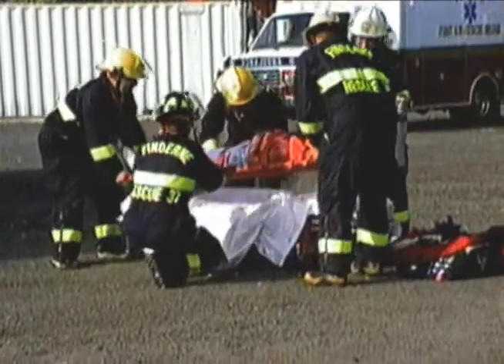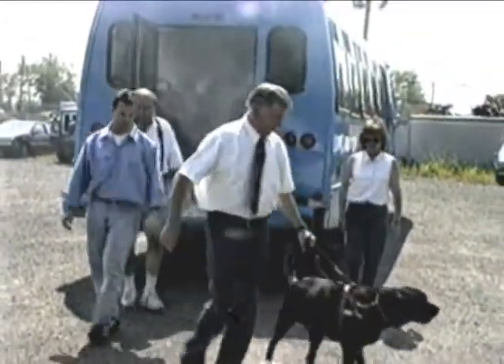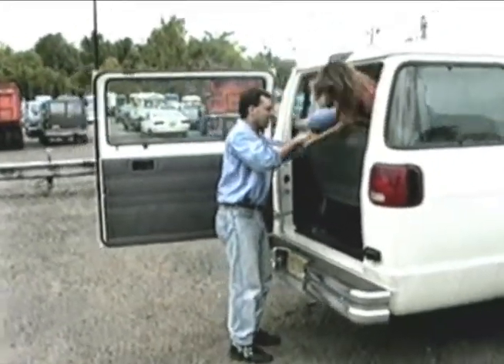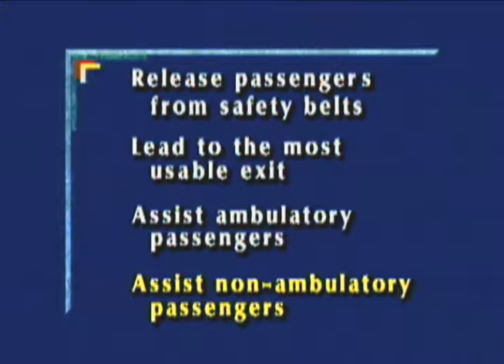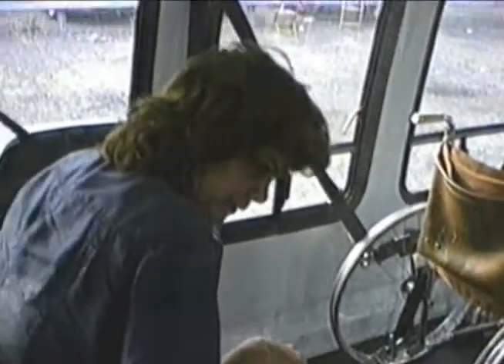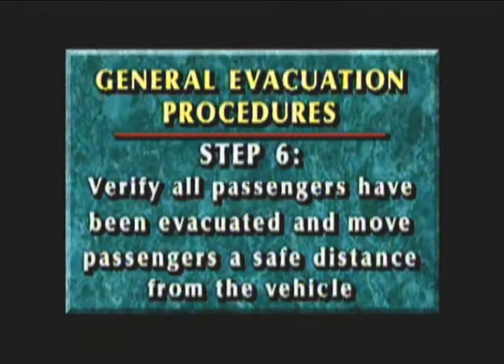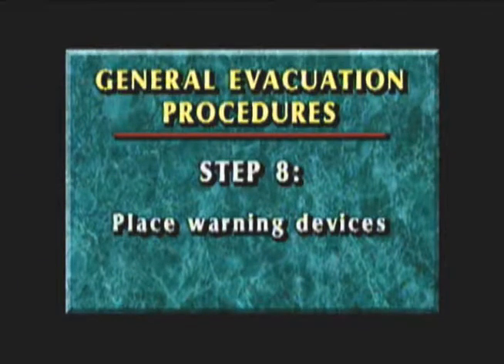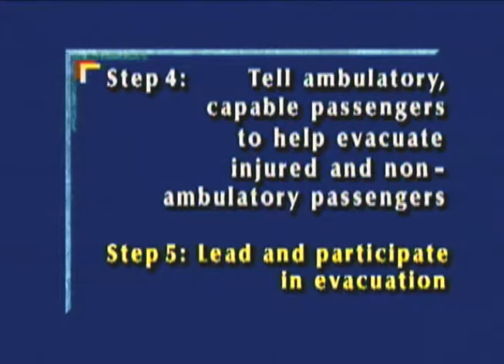General Evacuation Procedures